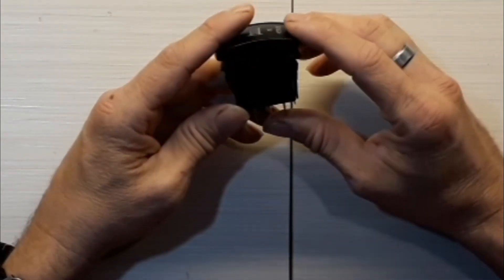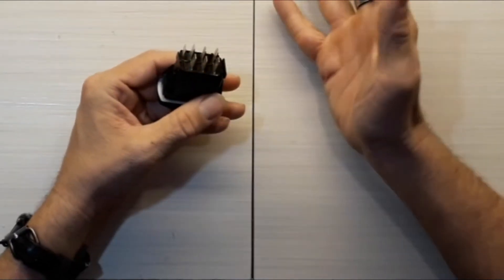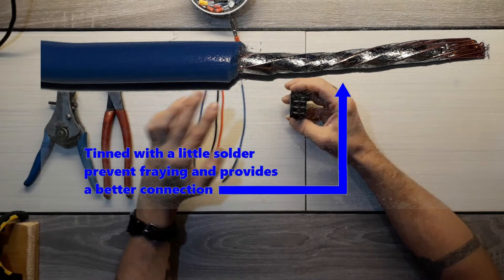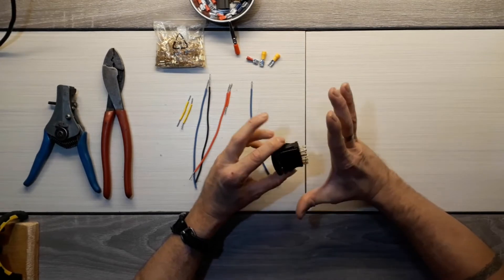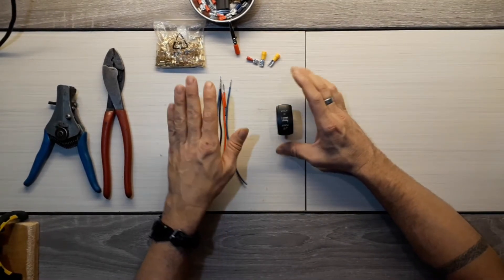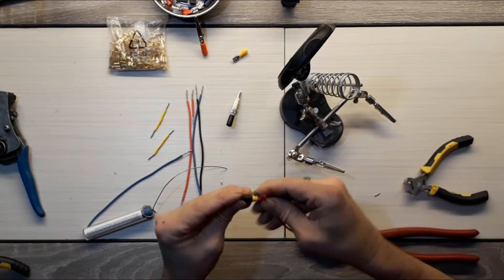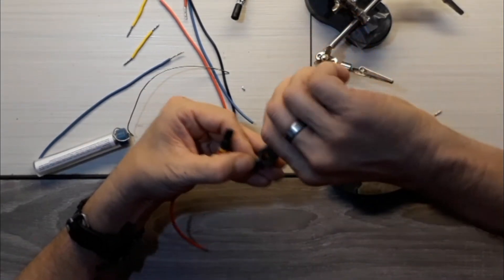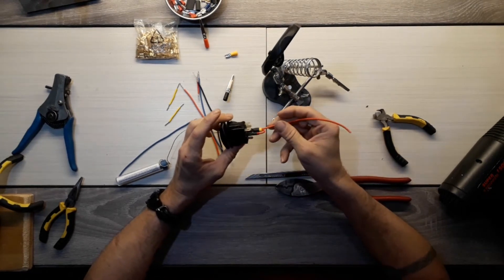7 pin winch switch permanent install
The 7 pin winch switch can seem daunting or confusing to wire up because of all the posts but its actually very simple and can be wired up very quickly, this version is for permanent installations. All the connections are soldered to spade clips, making it both solid and easy to replace the switch should it fail.

I also include an internal view of the switch so if you have accidently opened the switch housing and are unsure where the pieces go after they scatter you can easily put it back together